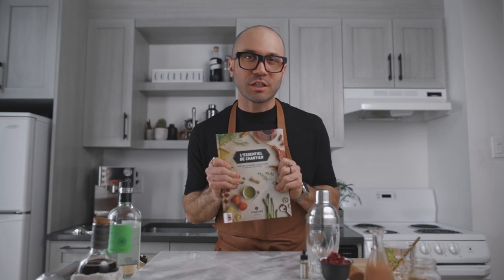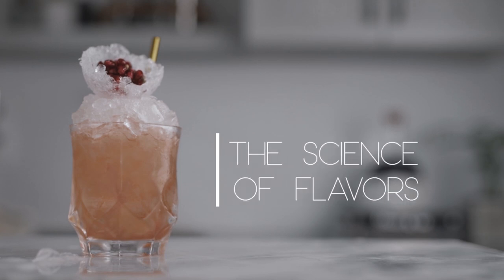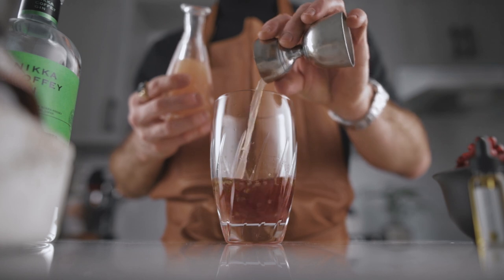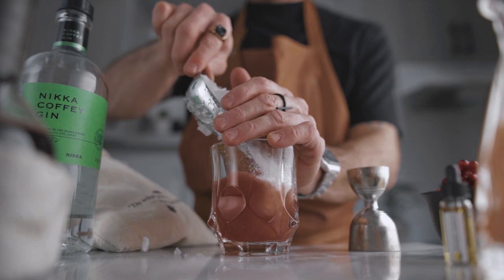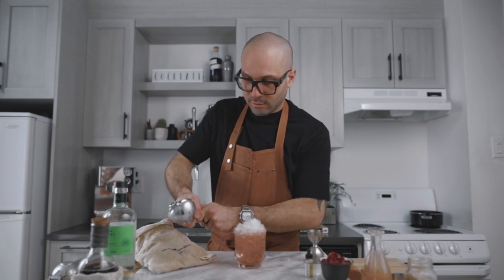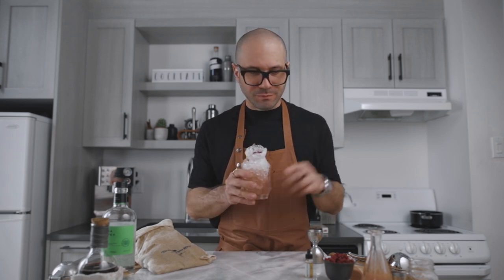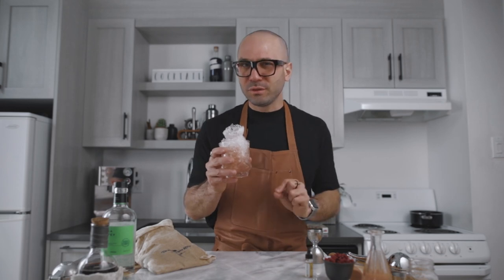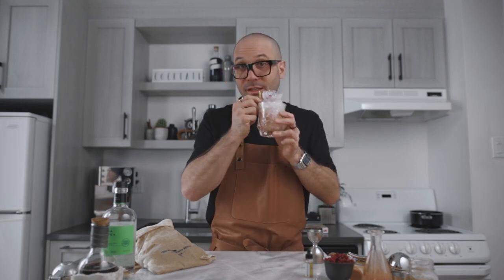The science of flavors made simple - Creating a cocktail recipe in front of you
The science of flavors is now simplified. Today we're testing a book supposed to tell us with absolute certainty if two or more ingredients will go well together.

When I shot the video I had no idea if the recipe would work. I wanted to try a recipe using only the book as a reference for the idea and see if it's working. To see if flavor pairing written it the book was accurate.

We are also using @StevetheBartender_ 's grenadine recipe. It is such a simple and delicious recipe, there's no good reason not to try it.

The LOL cocktail
2 oz gin
0.75 oz Grenadine
0.75 oz Fresh lime juice
0.75 oz Fresh grapefruit juice
1 barspoon Coriander seeds
2 Dashes lemongrass & cardamom bitters

Also, these cocktails are easy cocktails to make at home. Usually I say that the simpler cocktail recipes are the one without homemade drinks ingredients but in this case, the homemade grenadine syrup recipe is so simple, it will be the best cocktail recipes you've ever learned that are easy to make at home.